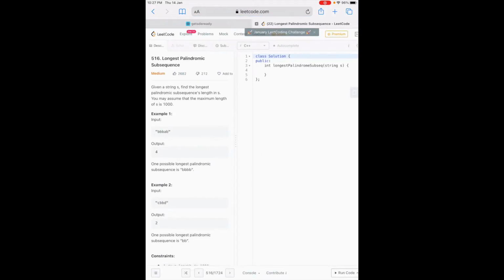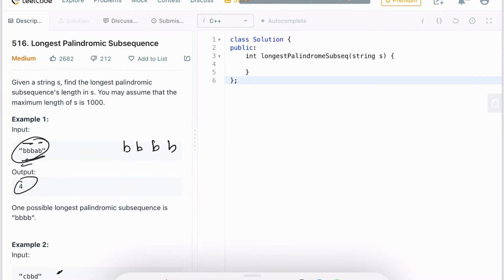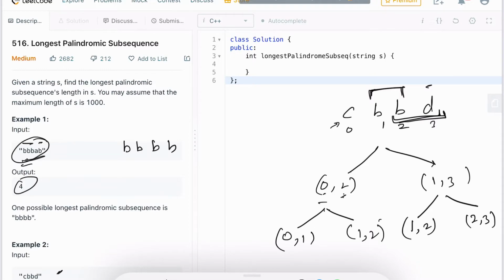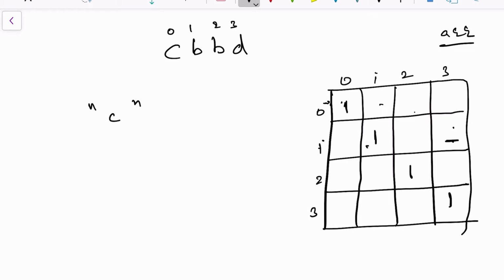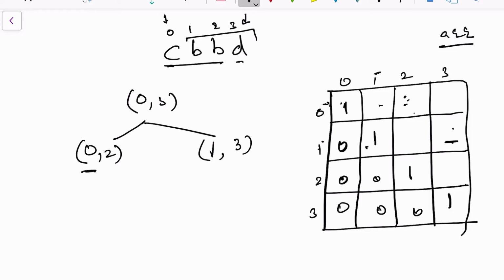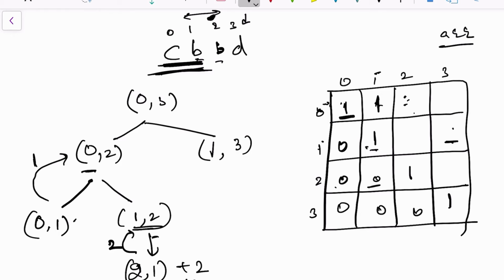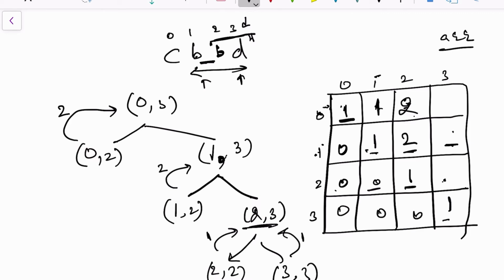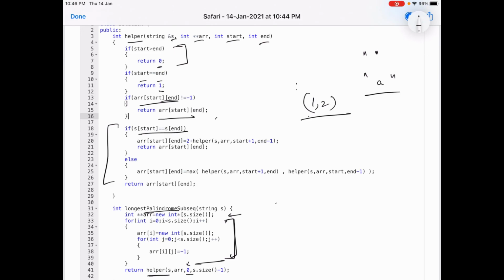GET SDE READY | Longest Palindromic Subsequence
Go checkout and in the course section, u will find the course completely free which has questions covering all topics from all platforms and with most solution videos.

Question Explanation: 0:22
Approach Discussion:  0:47
Explanation of Code: 12:45

Join our telegram group to chat, for discussion and for query resolution